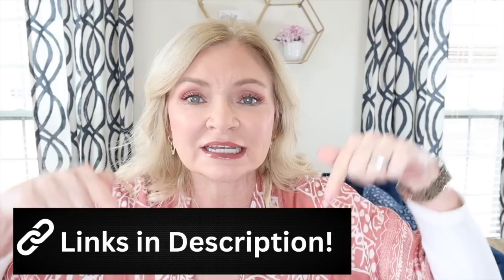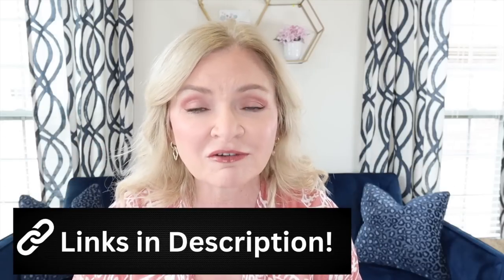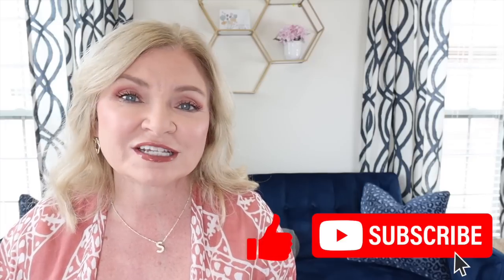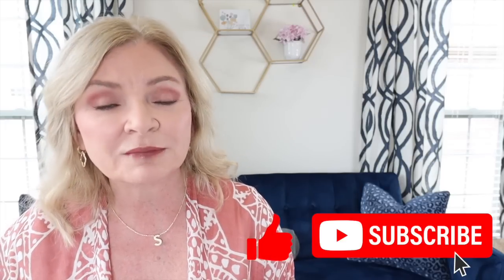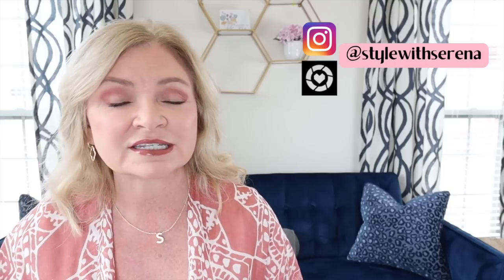Amazon Spring Haul 2023 / Wedding Guest Dresses / Over 40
Amazon Spring Haul 2023 / Wedding Guest Dresses /  Over 40 today I have a great Spring 2023 Amazon haul featuring wedding guest dresses and more for women over 40!

ITEMS FEATURED IN THIS VIDEO:
1.  Floral Blouse Small
Jeans Sz 4
Braided Slide Sandals

2. Long Sleeve Blue Dress - Medium
Braided Slide Sandals
Tan Purse

3. Pink Dress Medium
Strappy Shoes TTS

4. Blue Dress Medium
Strappy Shoes TTS

5. Asymmetrical Turtleneck Small
Jeans Sz 4

6. Kimono One Size
Scoop Neck Tee
Jeans Sz 4

MY STATS:
Height 5'2"
Weight 128
Bra 34DD